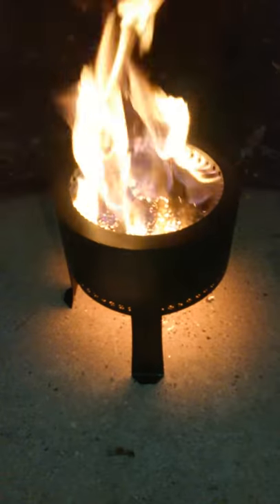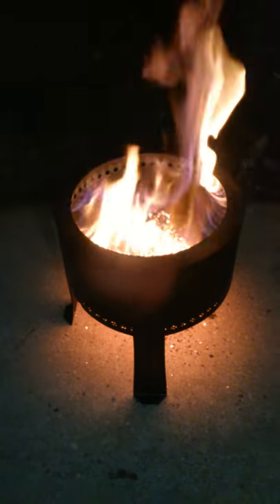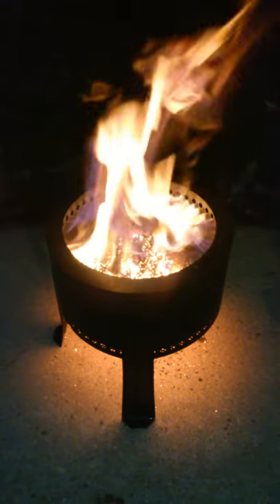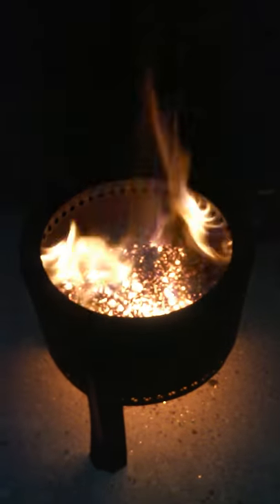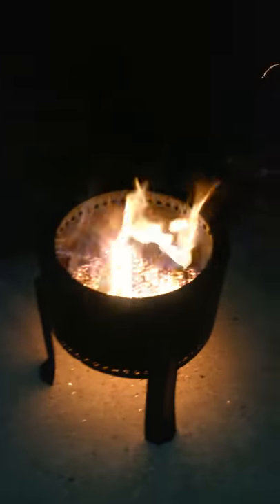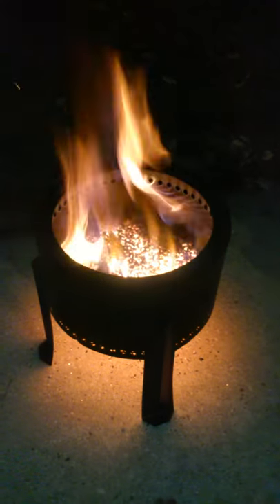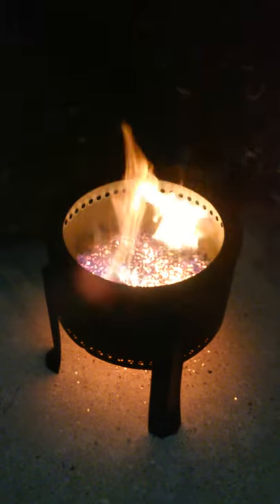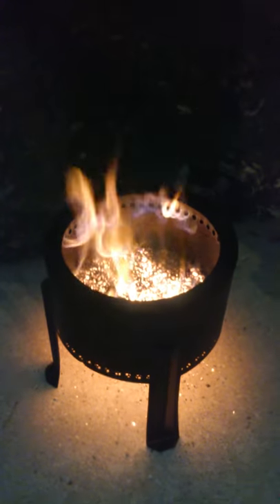The Flame Genie Pellet Fire Pit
This is Steve's new toy that he got for Christmas. Its called the Flame Genie and runs on compressed wood pellets. Great for a portable campfire to take along camping!  We have emerald ash borer infestation in Wisconsin and cannot transport firewood for camping. It will be good in the desert on vacation where firewood is scarce.  Lit in just a few minutes. Full flames in 10 minutes.  Safe to cook on and smells like a real campfire but no smoke!